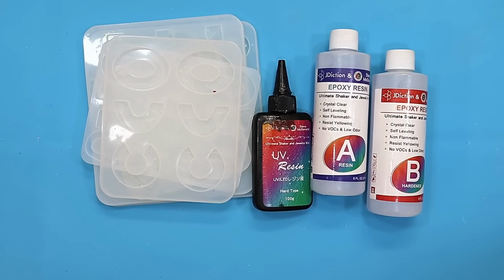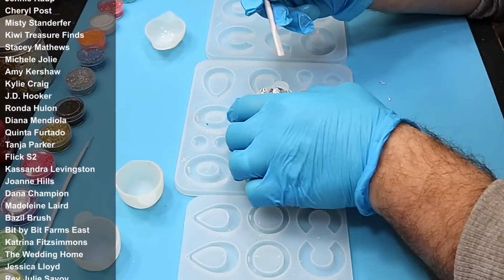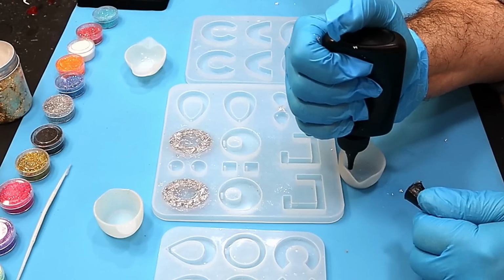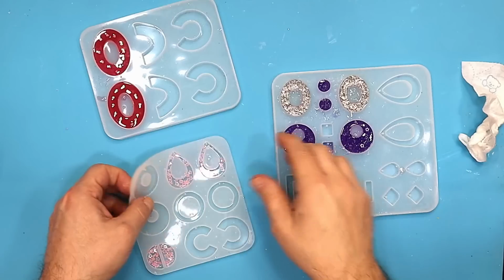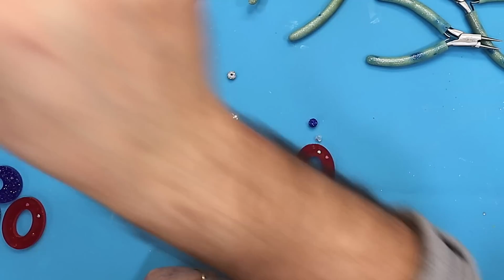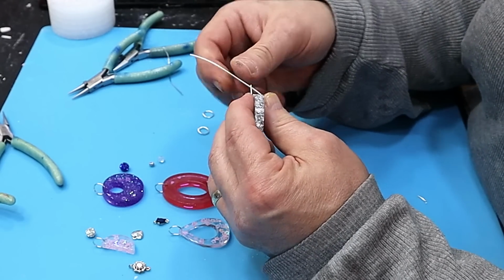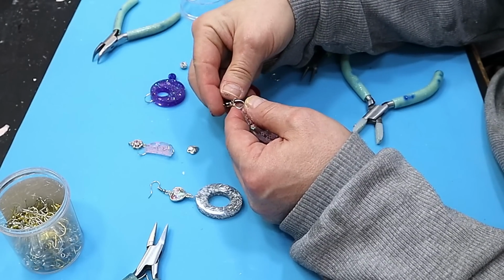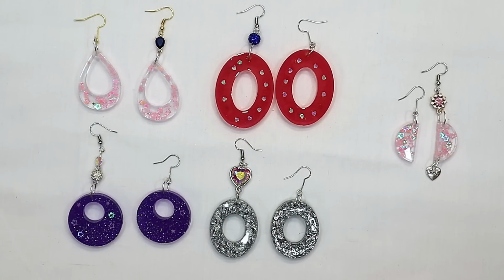How To Massively Increase Your Earring Sales & Profits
Simple earrings are easy to make and don't take much time.  However, it is also simple  and quick to turn plain earrings into something much more desirable where you can command more money for them.  This video shows how I improved my handmade earring sales increasing profits.

(USA👍) Moulds
(USA👍) Mica Powder
(USA👍) Resin Kit
(USA👍) UV Resin
(USA👍) UV Lamp
(USA👍) Silver Leaf Flakes
(USA👍) Glitter
(USA👍) Charms
(USA👍) Glittery Bead
(USA👍) Hand Drill
(USA👍) Micro Brush
(USA👍) Jump Rings
(USA👍) Jewelry Wire
(USA👍) Jewelry Tools

(UK✊) Moulds
(UK✊) Mica Powder
(UK✊) Resin Kit
(UK✊) UV Resin
(UK✊) UV Lamp
(UK✊) Silver Leaf
(UK✊) Glitter
(UK✊) Charms
(UK✊) Glittery Bead
(UK✊) Hand Drill
(UK✊) Micro Brush
(UK✊) Jump Rings
(UK✊) Jewelry Wire
(UK✊) Jewelry Tools

How I Improved My Handmade Earring Sales increasing Profits